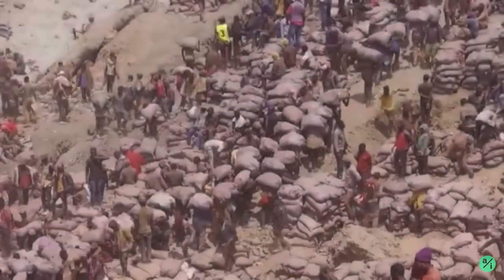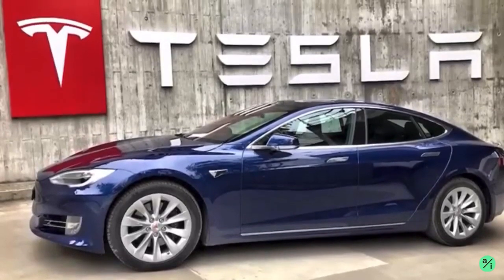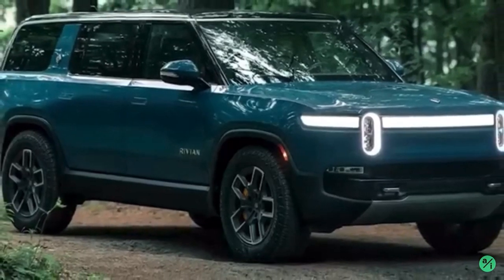Congo stones - Electric stones - vibranium the stones that can produce electricity